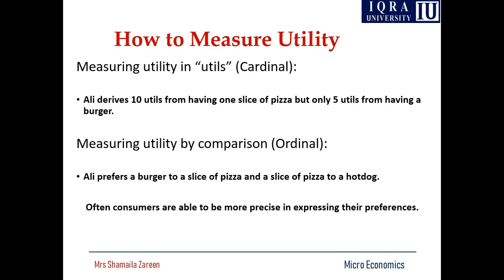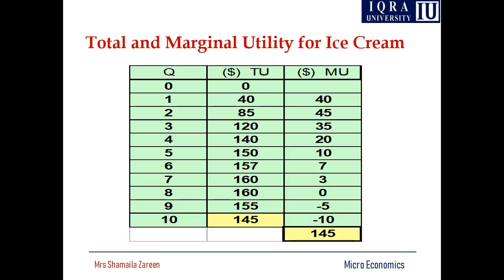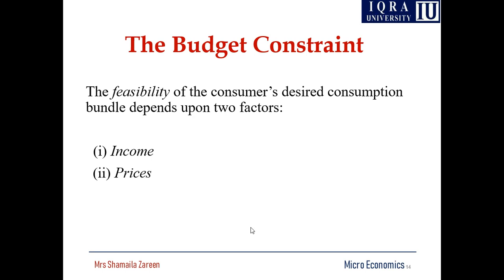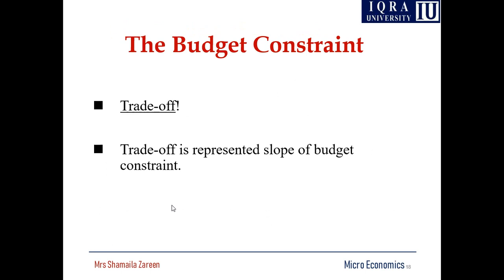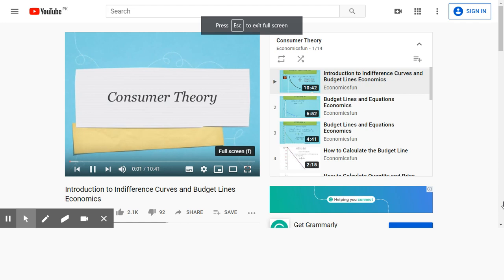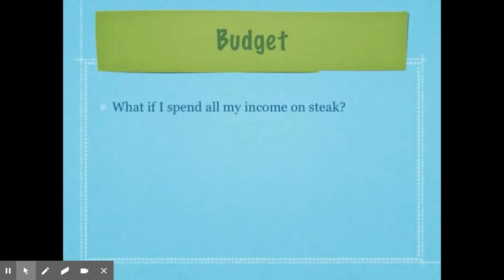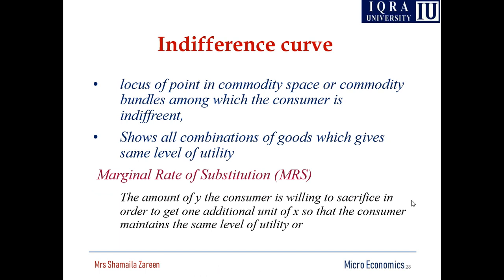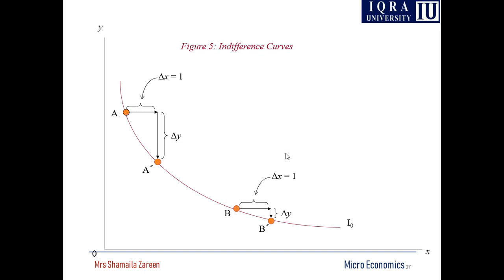Lecture No. 01 Microeconomics Consumer Theorey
Topic Covered:
Marginal Utility Approach
Indifference Curve Approach